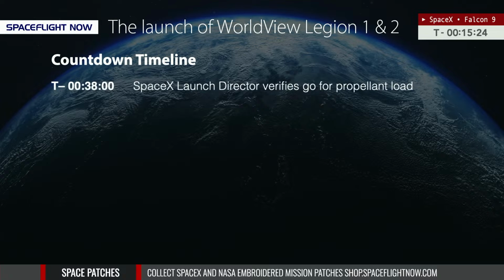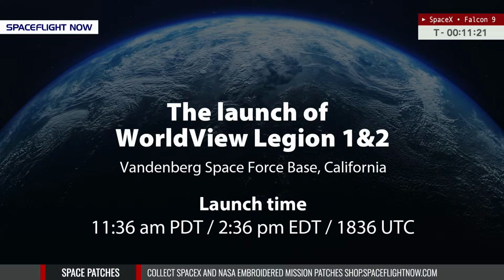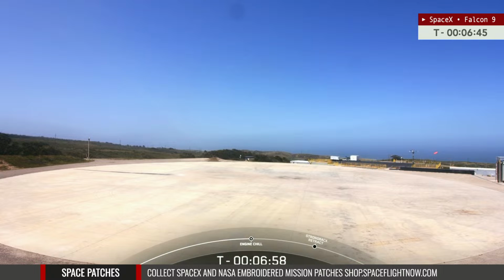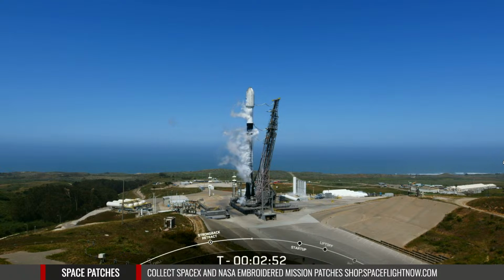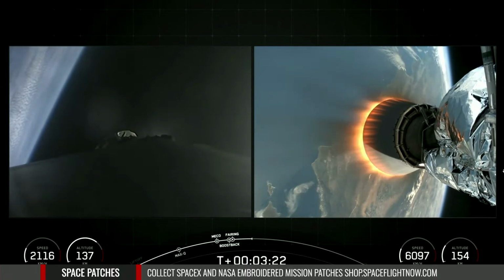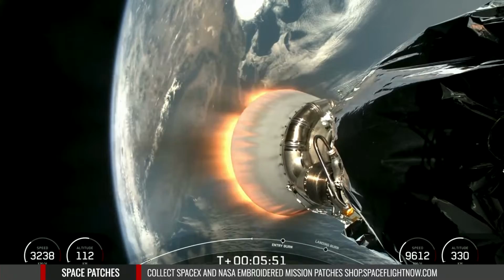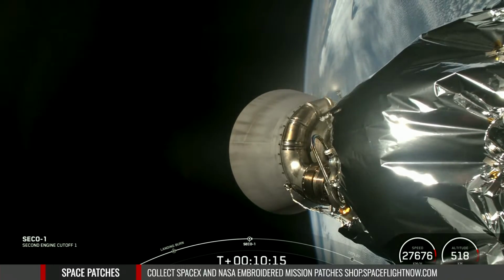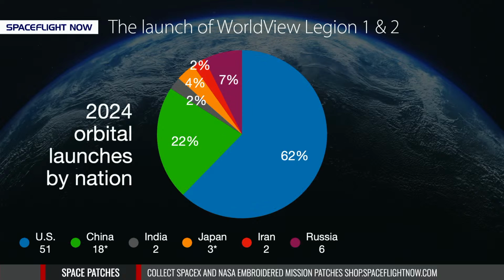Watch live: SpaceX Falcon 9 rocket Launches Earth observing satellites from California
Watch live coverage as SpaceX launches a Falcon 9 rocket carrying the WorldView Legion 1 & 2 Earth observation satellites for Maxar. Liftoff from pad 4E at Vandenberg Space Force Base is scheduled for 11:36 am PDT (2:36 pm EDT / 1836 UTC). The first-stage booster, making its 20th flight, will land back at Vandenberg's Landing Zone 4.

Our live coverage with commentary from Will Robinson-Smith will begin about 30 minutes before launch.

This coverage is made possible by the support of our members.